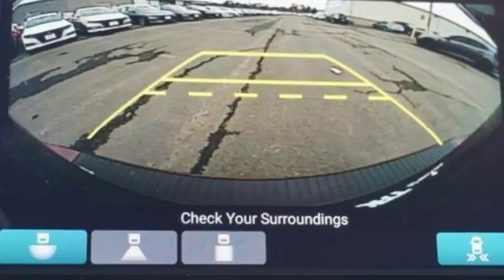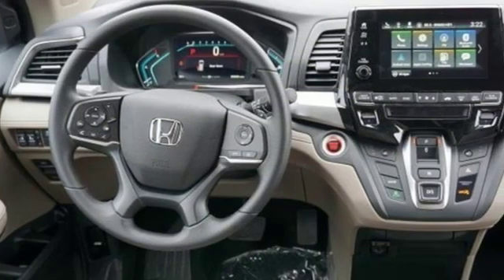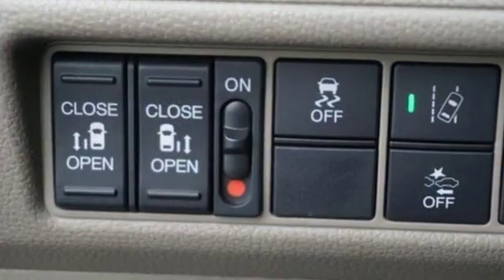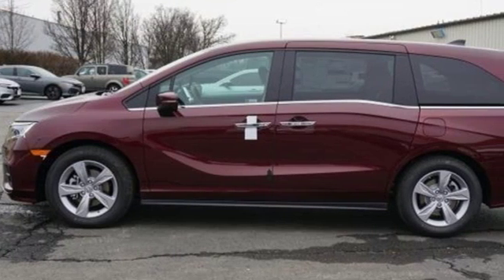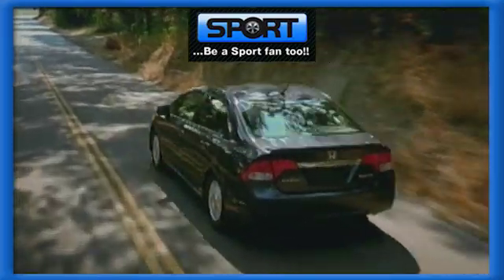New 2019 Honda Odyssey Silver Spring MD Rockville, MD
Year: 2019
Make: Honda
Model: Odyssey
Trim: EX
Engine: 3.5L V6
Transmission: Automatic 9-Speed
Color: Deep Scarlet Pearl
Interior: Beige w/Cloth Seat Trim
Stock #: KB076073
VIN: 5FNRL6H51KB076073

Sport Honda offers two Service locations to make maintenance and repairs for your vehicle as convenient as possible. We have a Service facility combined with our New and Used Car Sales departments in the Montgomery Auto Sales Park, plus a second Service Center located in Downtown Silver Spring, by the Silver Spring Metro.
Be sure to compare our prices with those of our competitors. We’re sure you’ll recognize the value in having Sport Honda take care of all your maintenance needs. We look forward to serving you!

Address:
3271 Automobile Blvd
Silver Spring MD Rockville, MD 20904